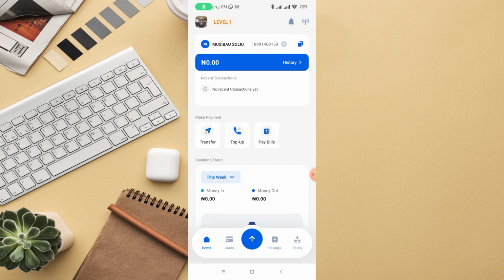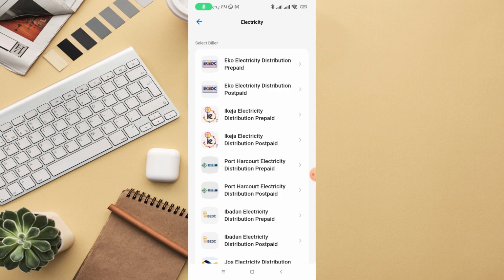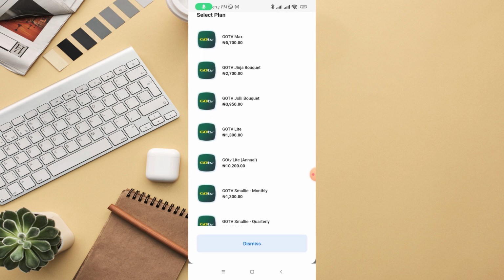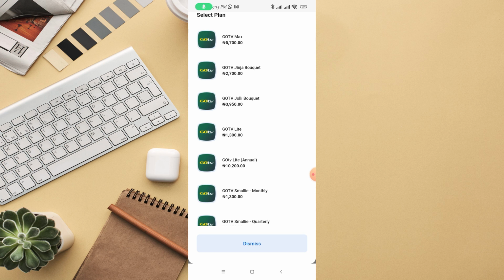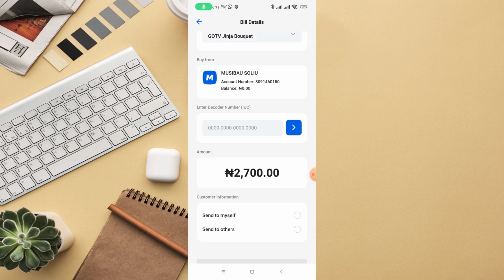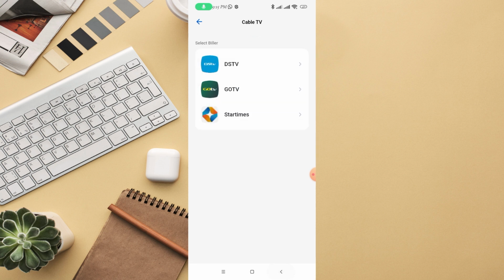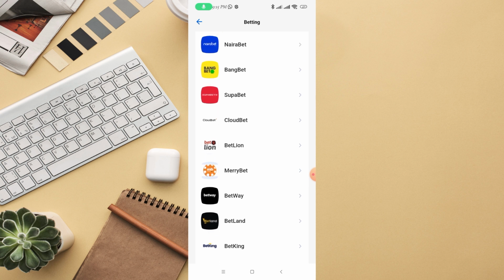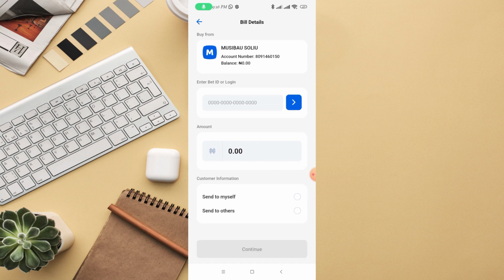HOW TO PAY BILLS ON MONIEPOINT APP